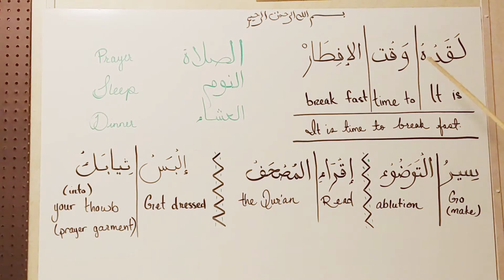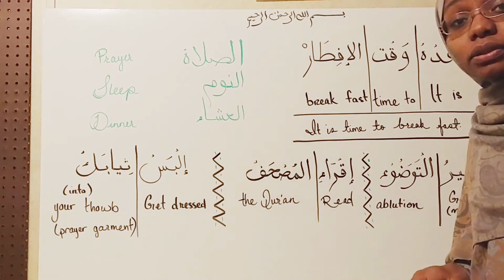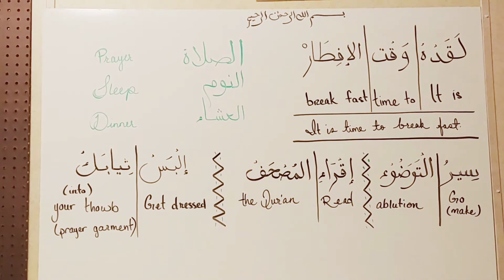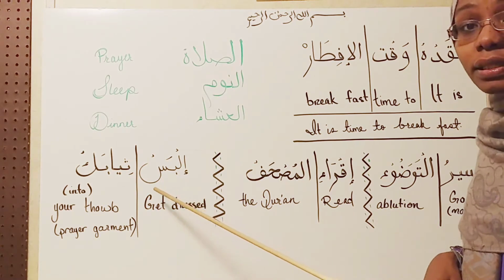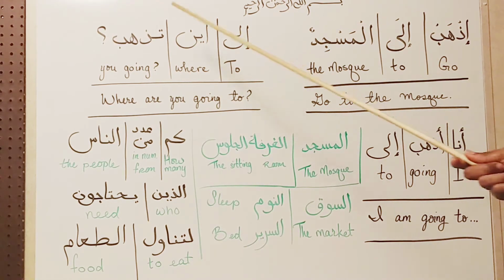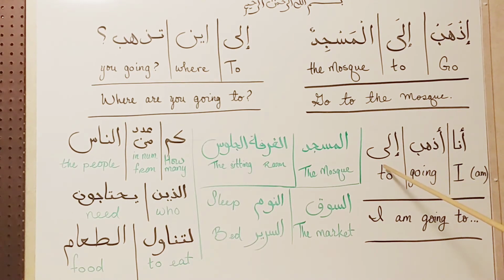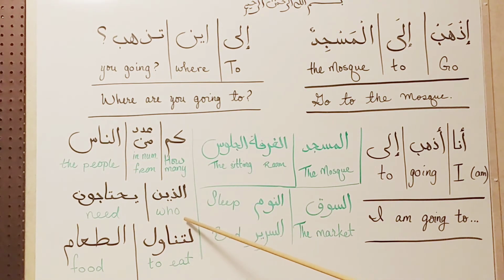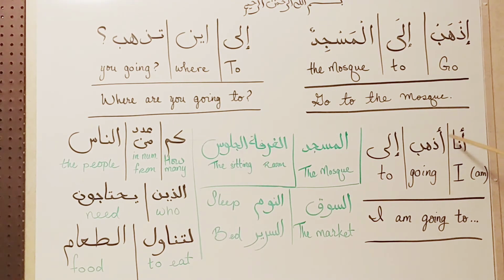Arabic Phrases for Ramadan | Speak in Arabic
In this video you can learn a few common household phrases in Arabic that are usually used during Ramadan. It was past 1:33 am when I recorded this so pardon me if I made mistakes.